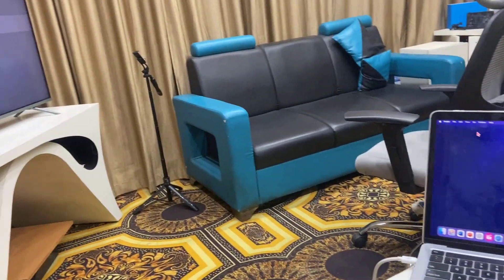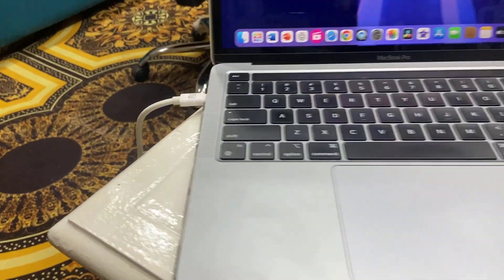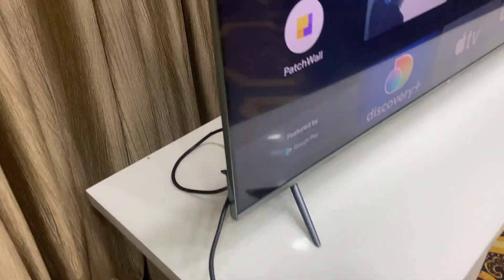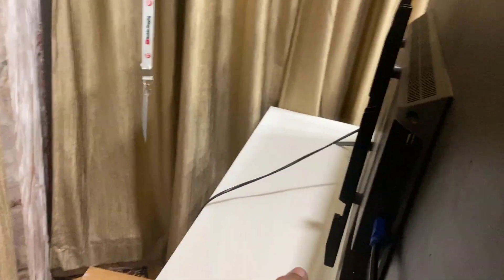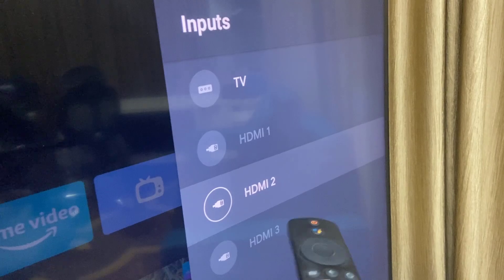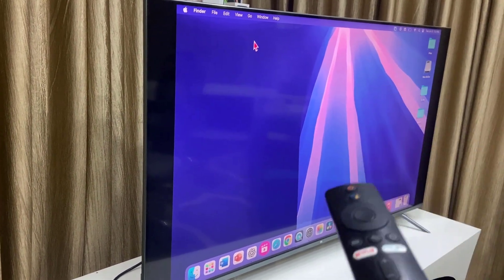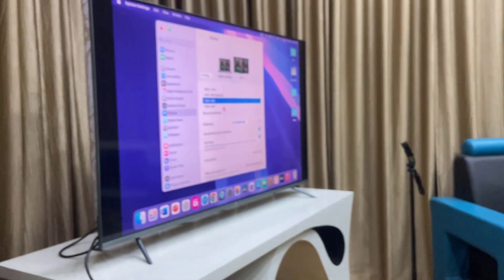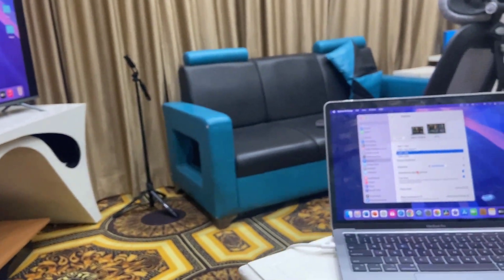Fix All Problems of No Signal on Smart TV When MacBook Connected via HDMI Cable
Having trouble with your Smart TV showing "No Signal" when you connect your MacBook using an HDMI cable? In this video, we’ll show you exactly how to fix the "No Signal" problem when connecting a MacBook to a Smart TV via HDMI. We’ll walk you through cable checks, MacBook display settings, input source selection, and more step-by-step solutions that actually work. Whether you’re trying to stream, mirror, or extend your display, this guide will help you get your HDMI connection working perfectly in minutes. Don’t miss these simple but effective fixes!

Fix All Problems of No Signal on Smart TV When MacBook Connected via HDMI Cable, fix macbook screen not showing in android smart tv, no signal on smart tv while connecting macbook, how to connect macbook to smart tv, share mirror macbook screen on android smart tv, fix all problem of macbook screen not showing on smart tv screen, fix all hdmi issue of smart tv, fix smart tv hdmi connection issue,